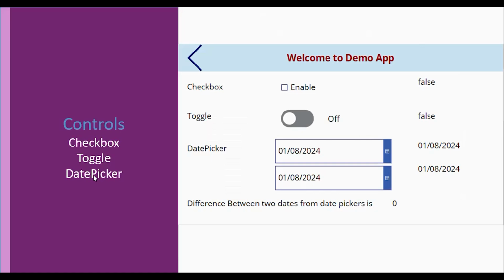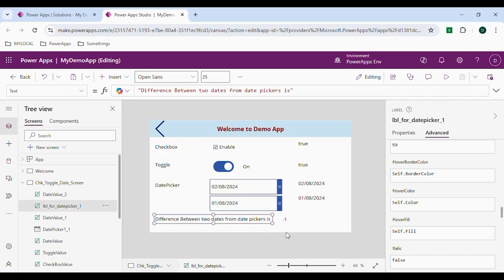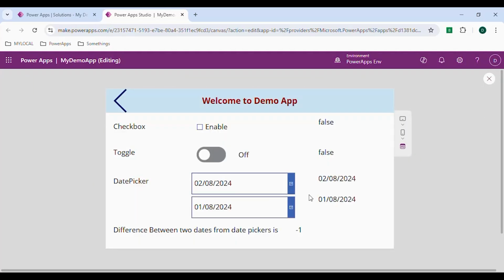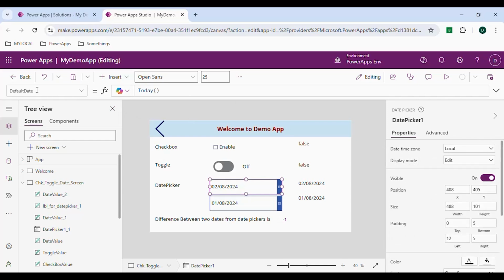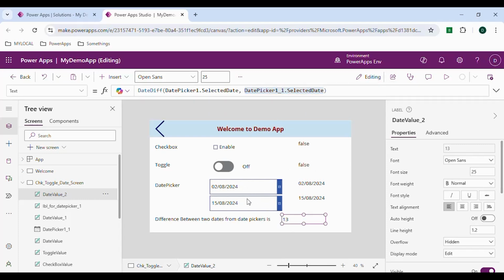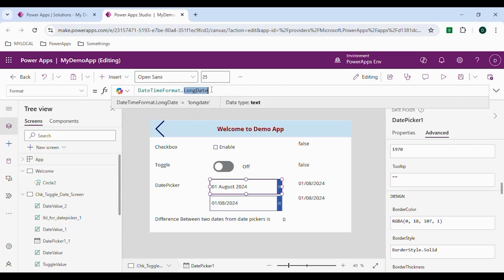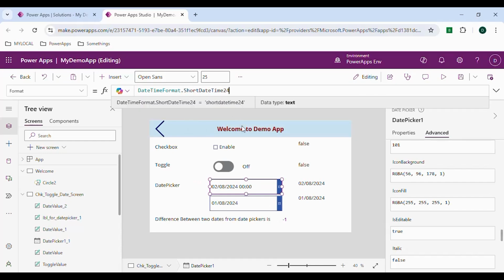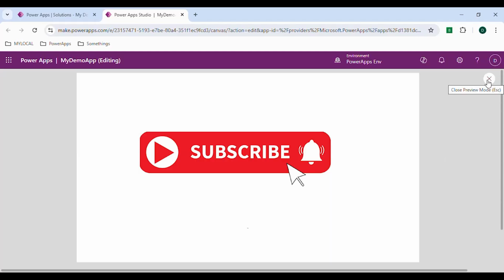DatePicker, checkbox, toggle controls in Canvas App PowerApps